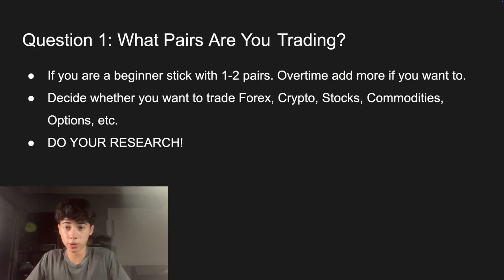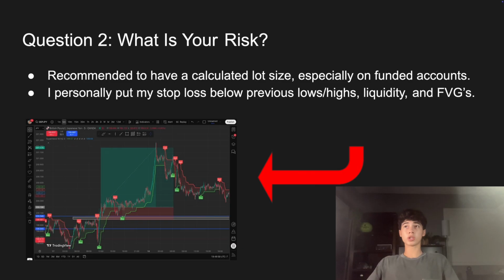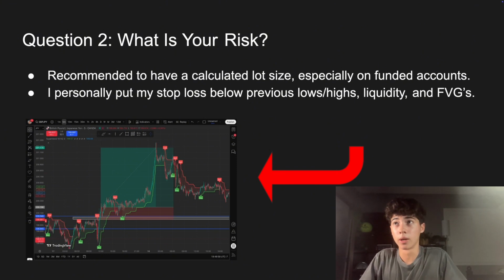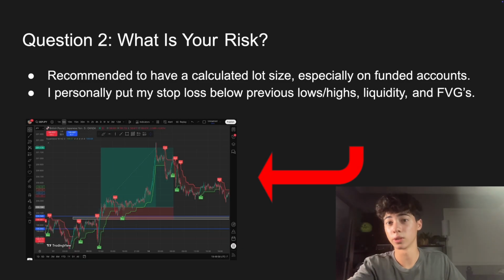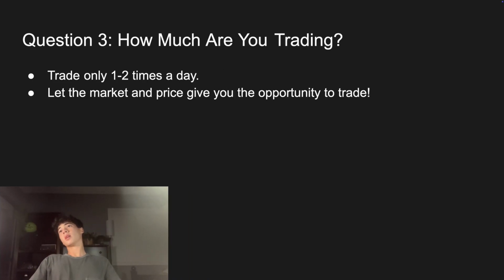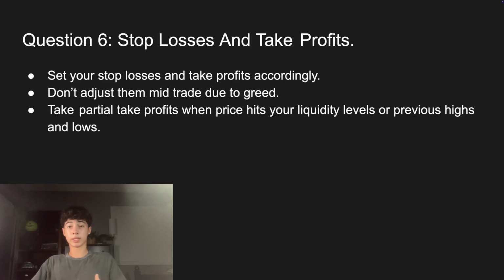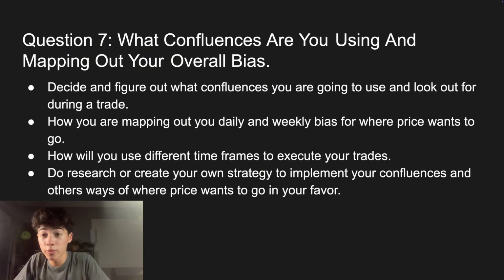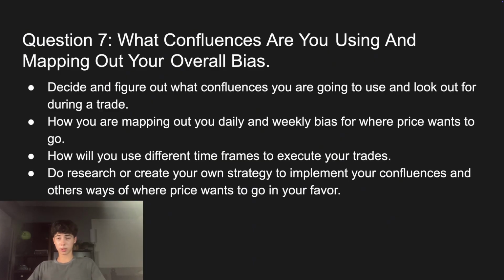Full Breakdown on How To Establish Your Trading Plan by a 15 Year Old Day Trader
Im a 15 year old day trader and will go over in this video key fundamentals on how to establish your trading plan.